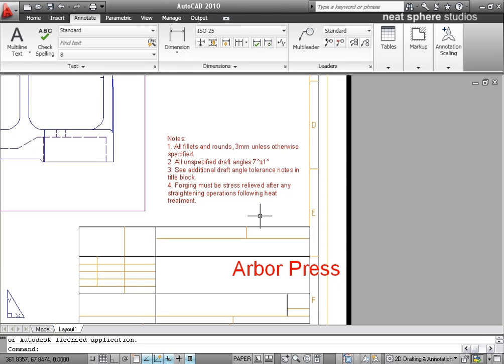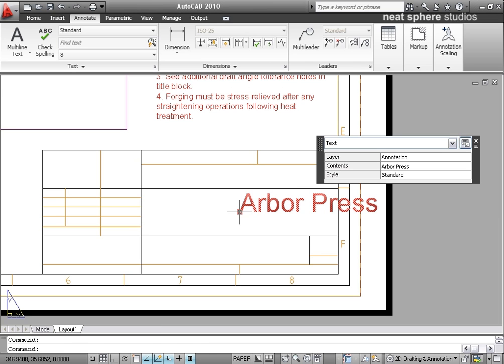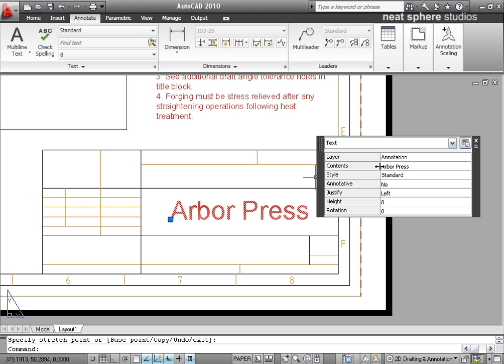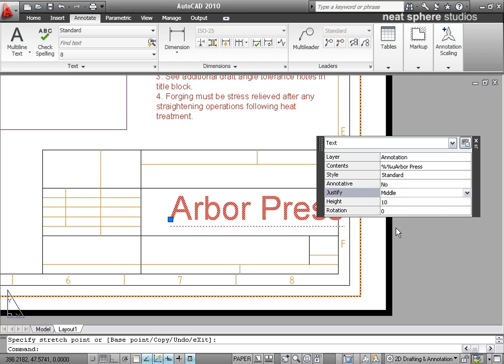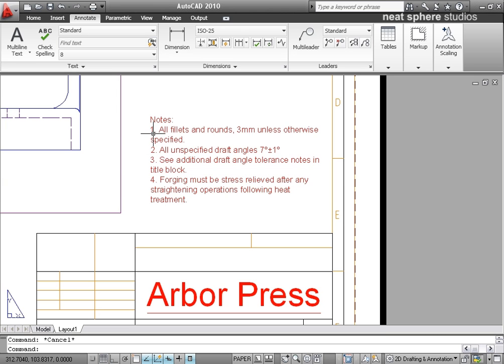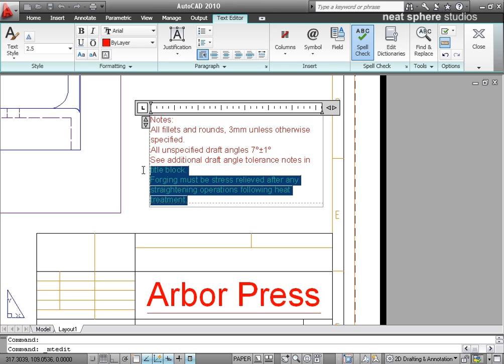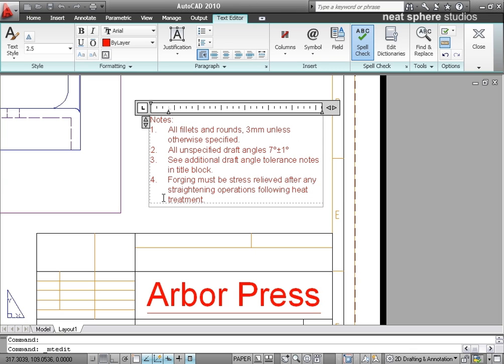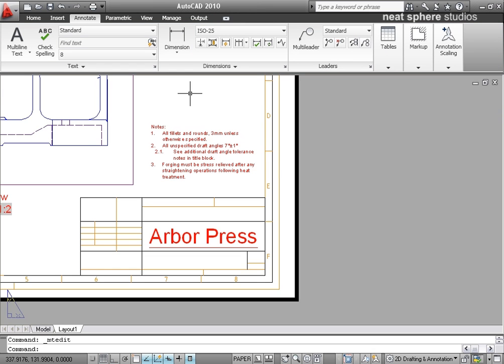Editing Text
Description